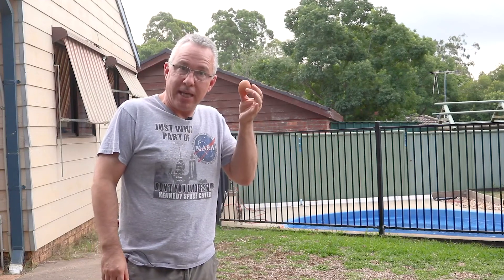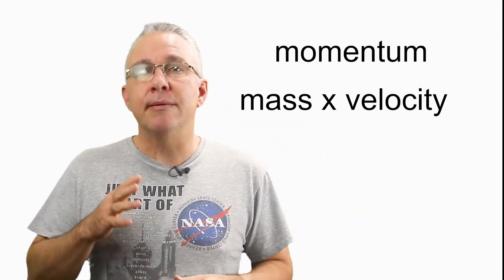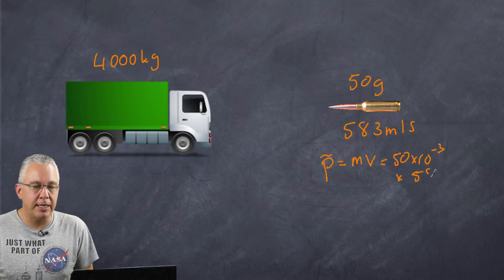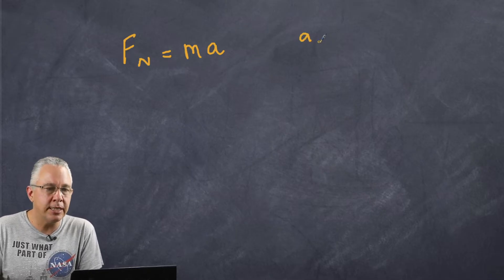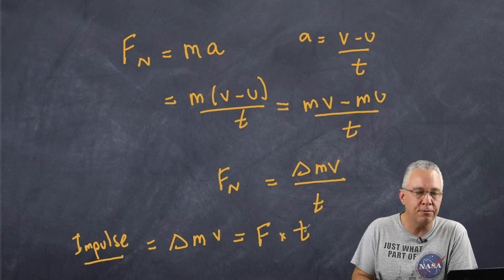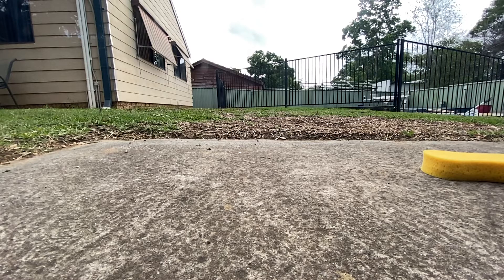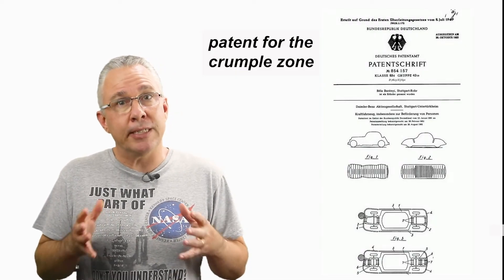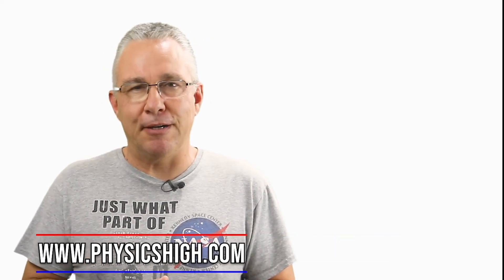Momentum and Impulse Explained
I discuss momentum and impulse and newtons second law, apply it to a broken egg and car safety devices such as crumple zones and air bags.

OOPS - small error at 2:00. The bullets momentum is 19.15 kgm/s, but the trucks velocity ends up being correct